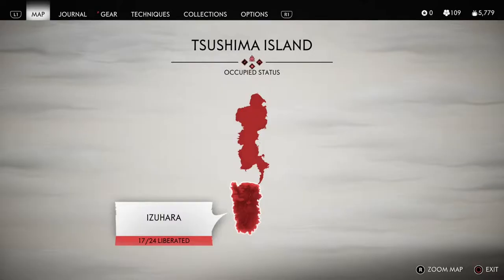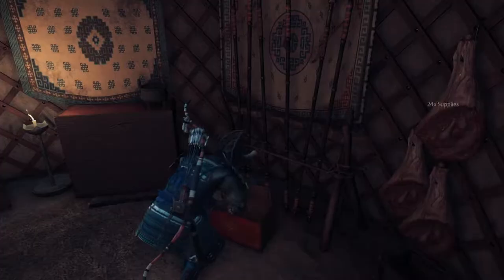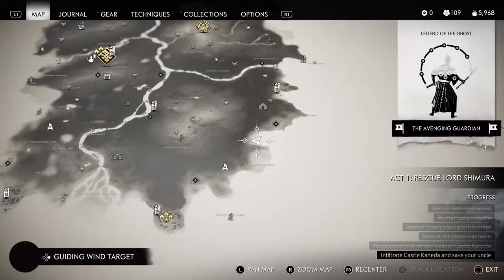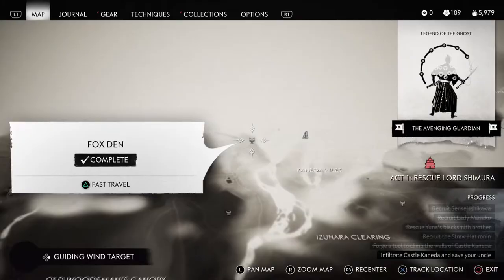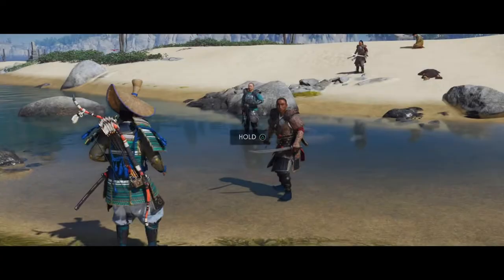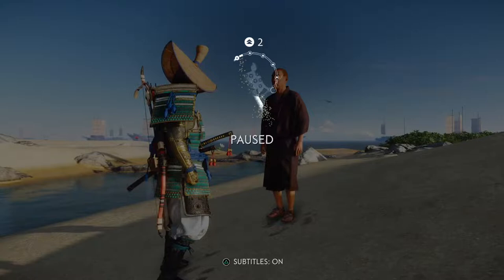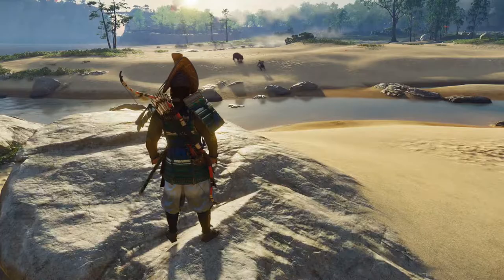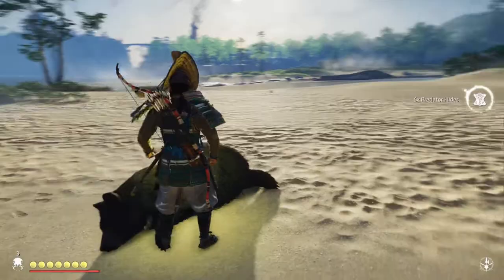Ghost of Tsushima Farm unlimited predator hides and supplies in 2024 - ACT 1 - WORKS ON PC!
Hi.  In this video I will show you how to obtain unlimited supplies and predator hides.  The final location will also give you an opportunity to practice your stand-ff and stance switching skills.  And you will get an infinitesimal increase to your legend that adds to your skill points.  FYI, it takes 15 stand off rounds to gain 1 skill point so have fun camping that LOL.